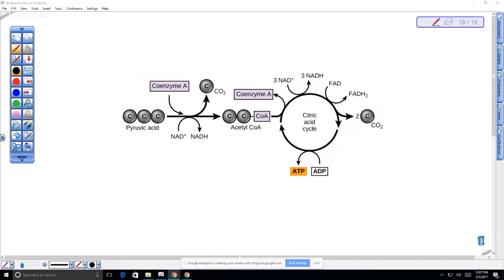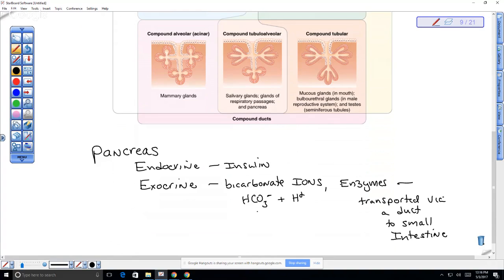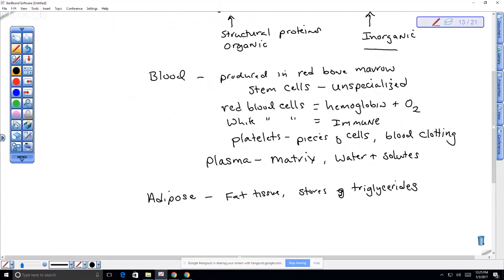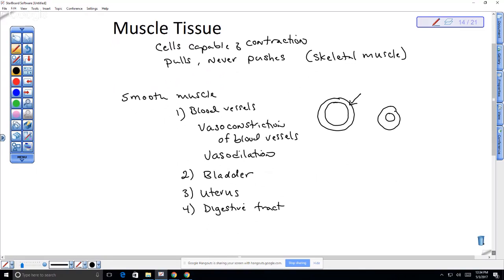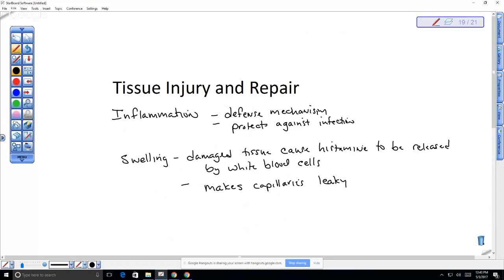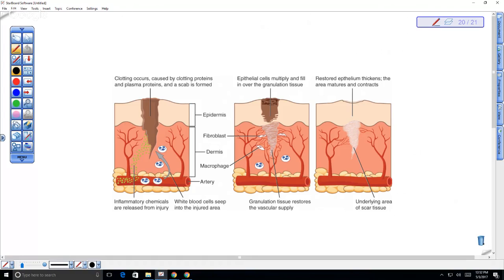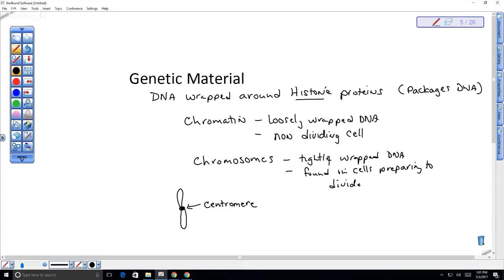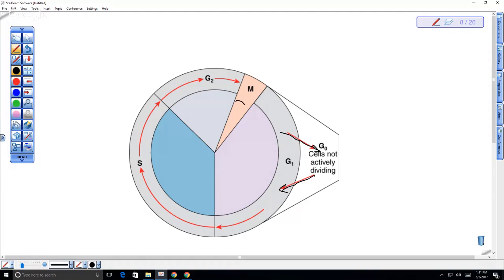BI112: Tissues and Cell Reproduction